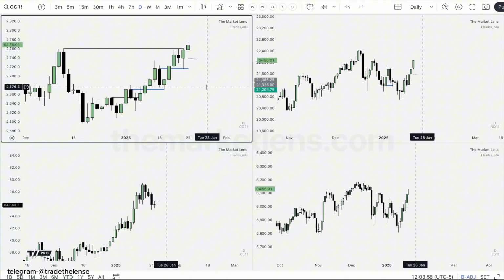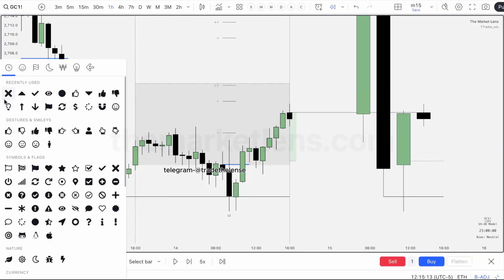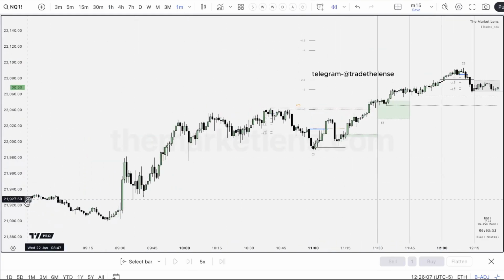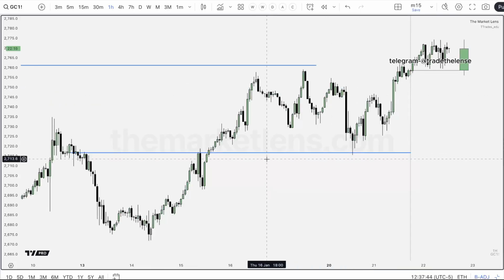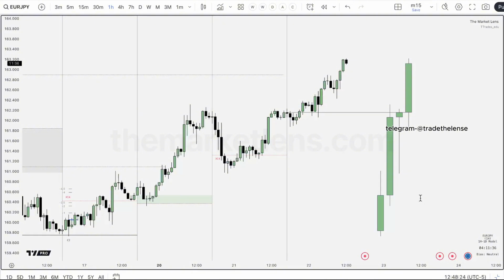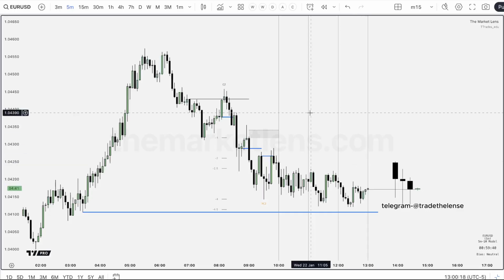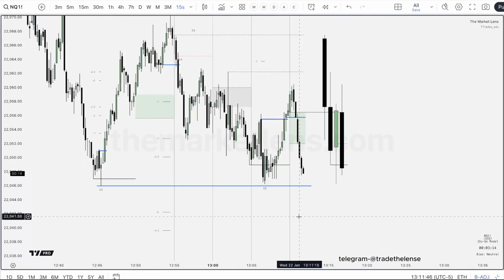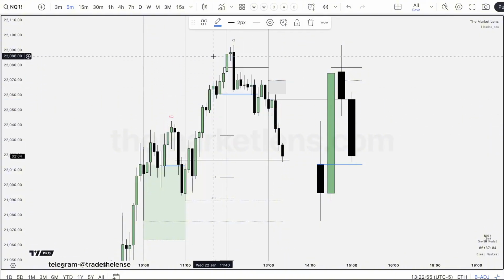January 22nd Q and A